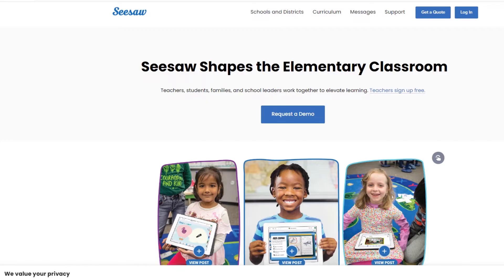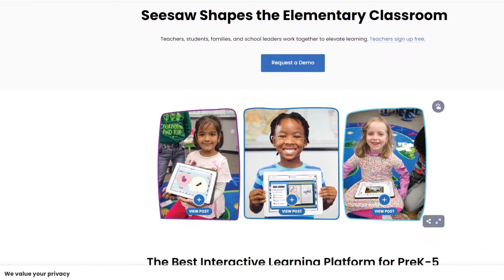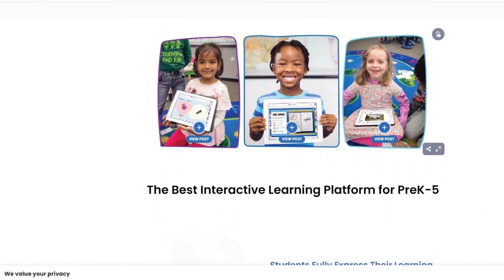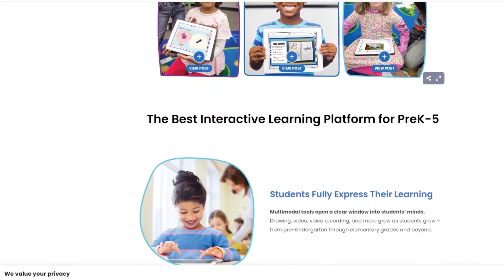Literacy Grammar in Context